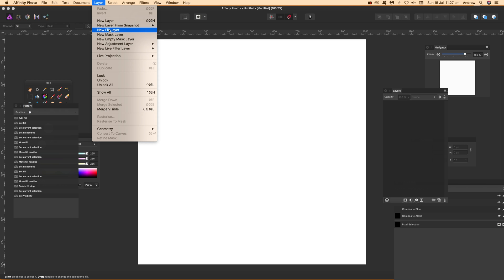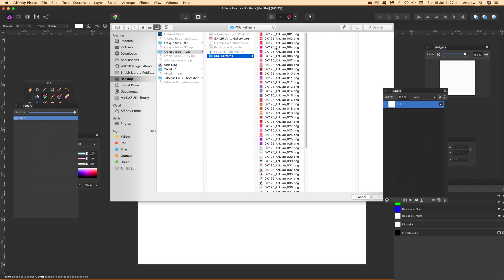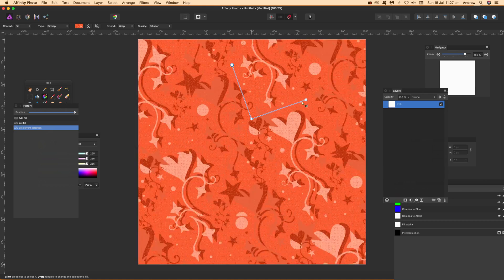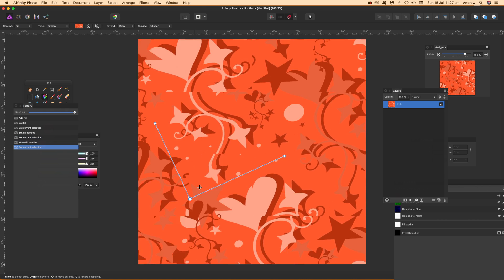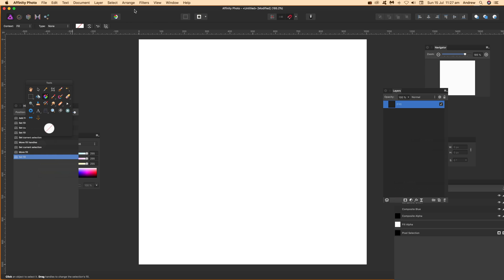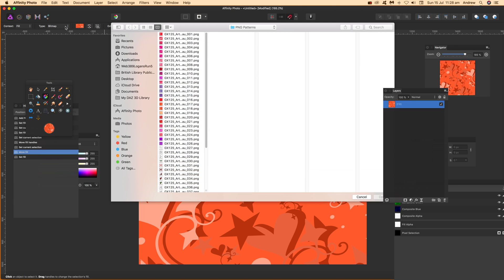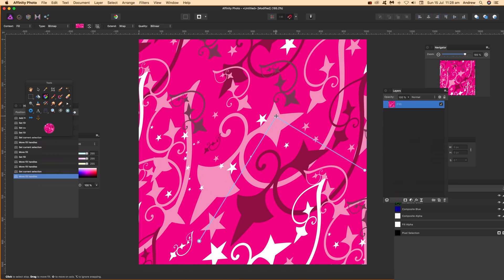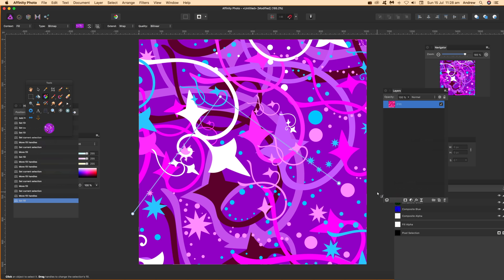How to change fill pattern / layer in Affinity Photo tutorial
How to change the fill pattern used in the fill pattern layer for Affinity Photo (as well as scale and transform and rotate the PNG imported bitmap pattern).